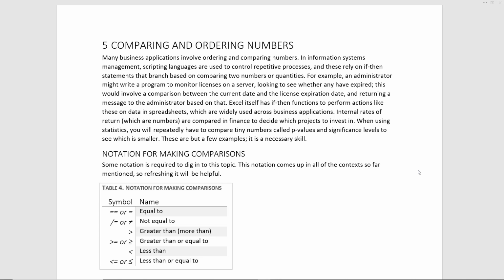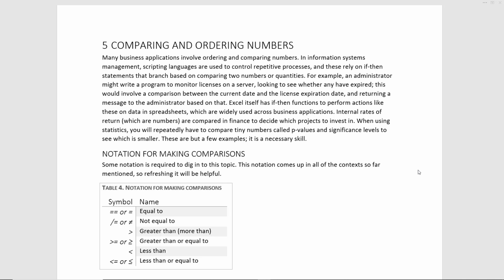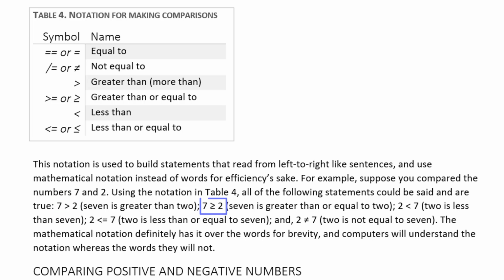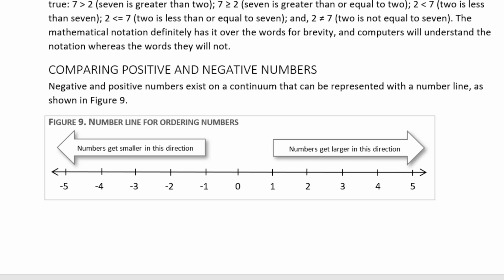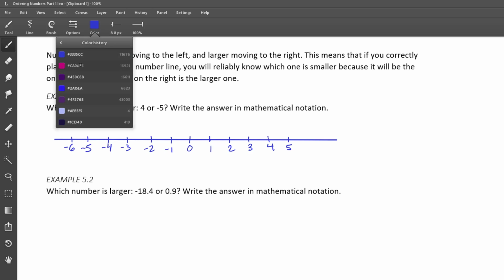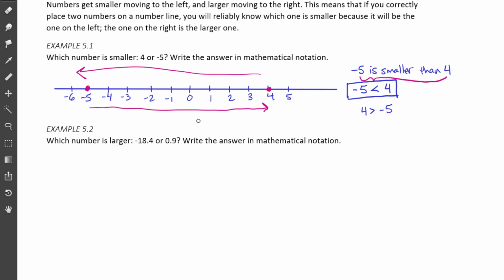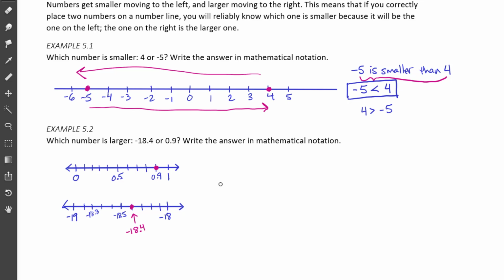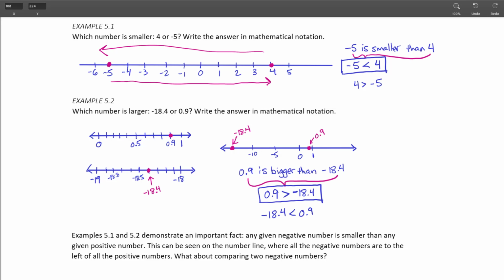Comparing and Ordering Numbers | Part 1 | Intro | Positive and Negative Numbers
Ordering and comparing numbers in business. Notation for comparison. Number lines. Comparing positive and negative numbers.

Table of Contents:

00:00 - Introduction
00:09 - Comparing Numbers in Business
02:13 - Notation for Comparisons
04:53 - Ordering Positive and Negative Numbers
07:36 - Example 5.1. Which is smaller: 4 or -5?
09:37 - Example 5.2. Which is larger: -18.4 or 0.9?